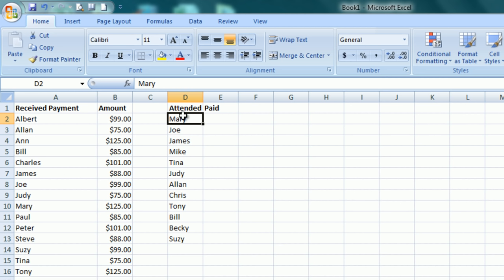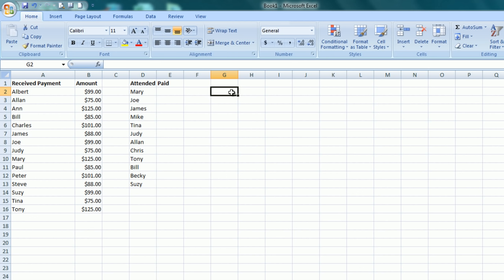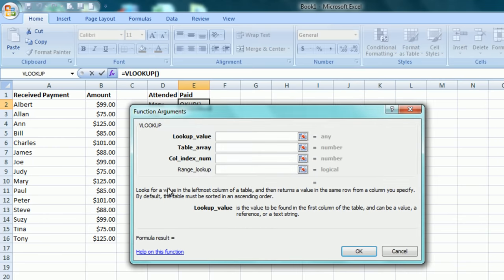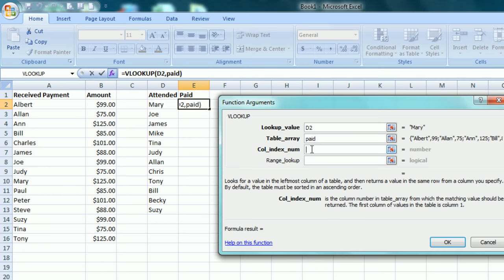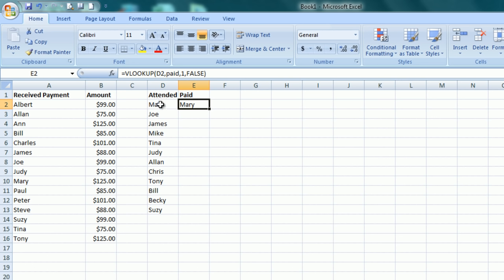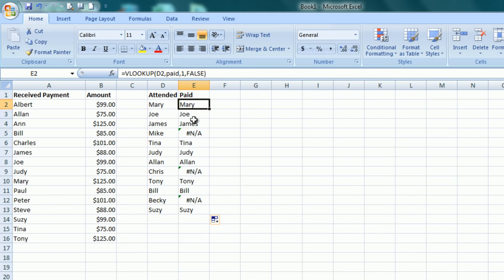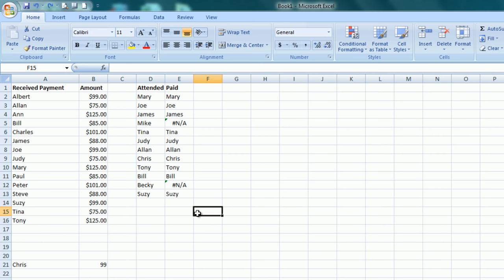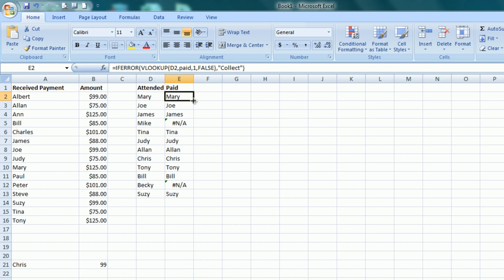How to Do a VLOOKUP in Excel - in 6 Minutes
Use Microsoft Excel's VLOOKUP function to find values on one list in another.
Being a Vlookup pro is really pretty easy.
It accompanies the full article on VitaminCM.com. See the full tutorial at